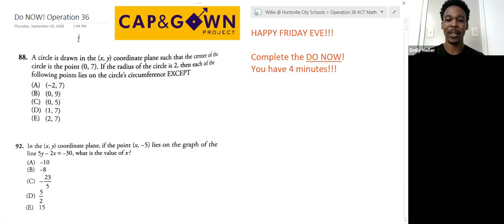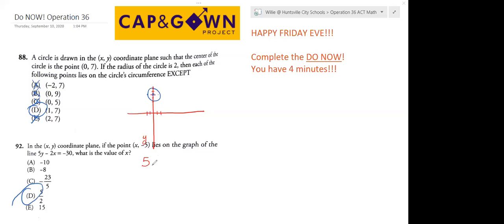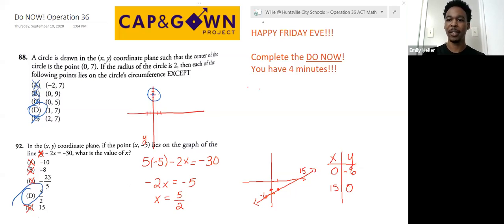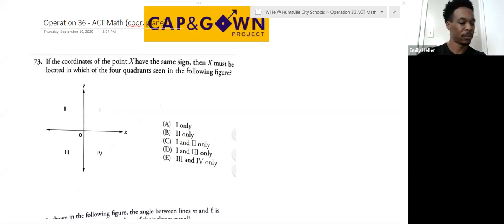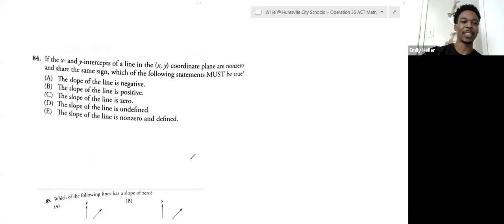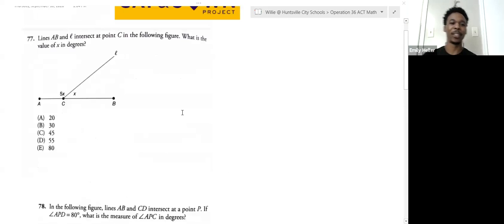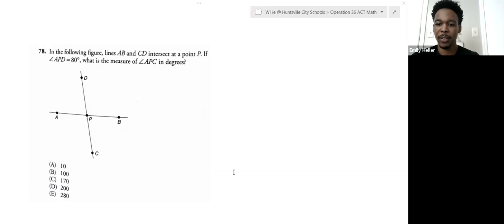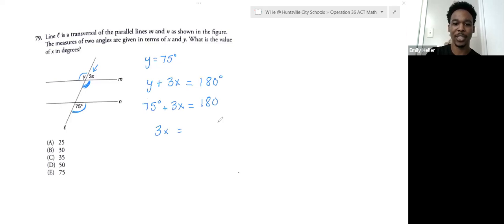ACT Math Session 1, Fall 2020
Mr. Bradford is back at it again with the first full length Operation 36 ACT Math lesson of the fall 2020 semester.

Everything you need  to complete this lesson independently is linked here, and on the CAP & GOWN website. Reach out to Mr. Bradford or any of our ACT math teachers if you have questions.